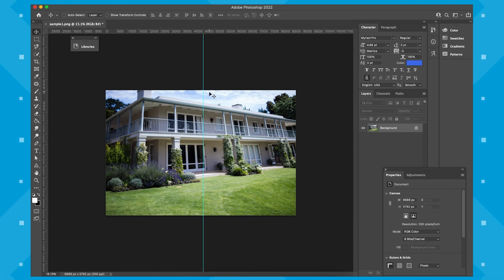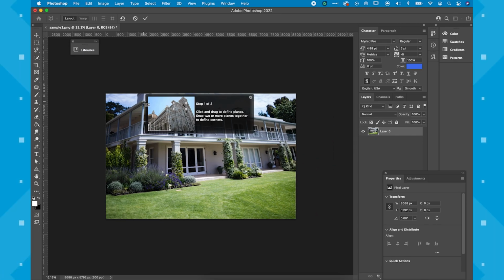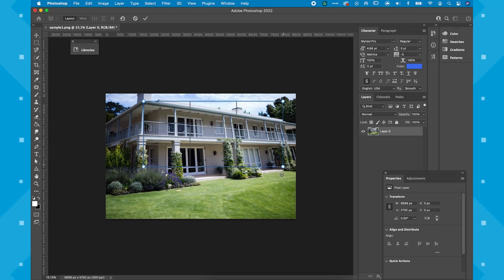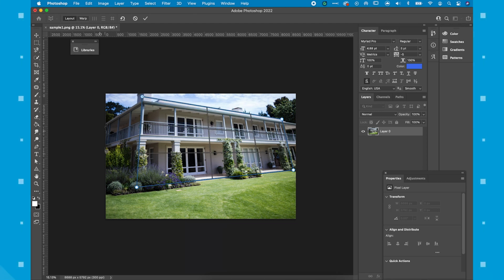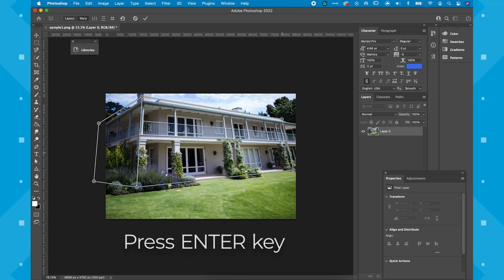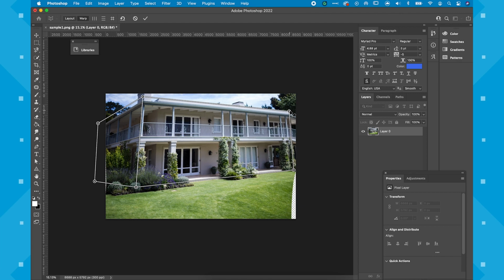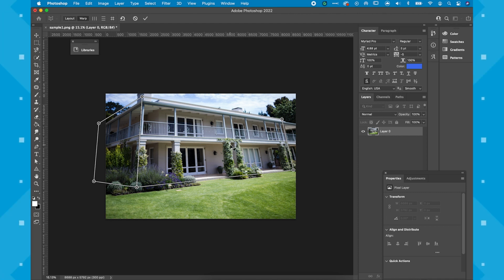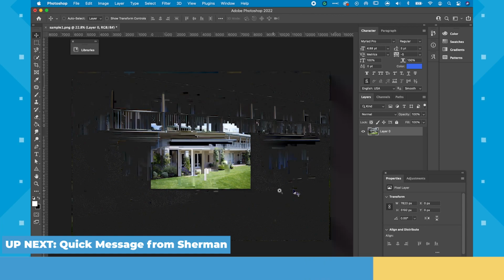How to Fix Image Perspective in Photoshop (An Easy-to-follow Guide)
Have you ever taken a product image that would have been perfect if it wasn't slightly off angle? In this video, we are teaching you how to fix image perspectives so that you can have crisp, clean images for your business.

Learn How To Fix Image Perspective With This Tutorial!

Have you ever taken an on-site or product image that would have been perfect if not only for its slightly off-angle?

Whatever your business may be, you want any images you use to promote it to look crisp and professional.

And fixing an image’s perspective can make the difference between appearing impressive to your audience or seeming sloppy with your digital marketing graphics.

And in today’s video, we're going to show you how to fix image perspective for any image you use for your visual marketing.

Video Outline
Intro (0:00)
How to Use Perspective Warp in Photoshop (1:00)

// LYFE Marketing